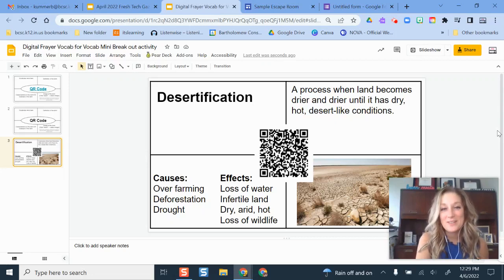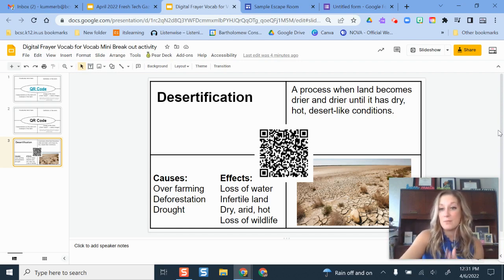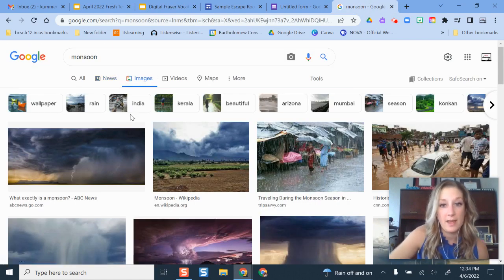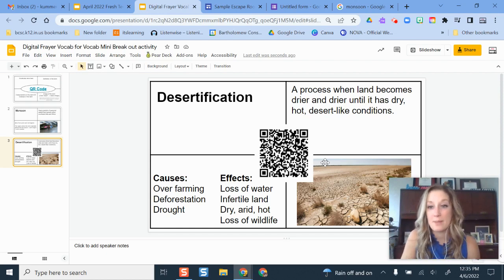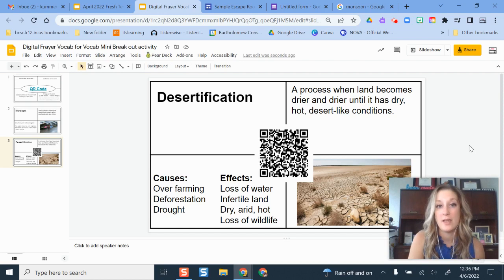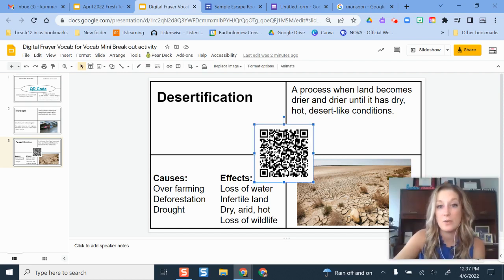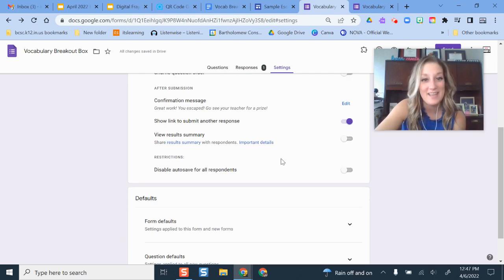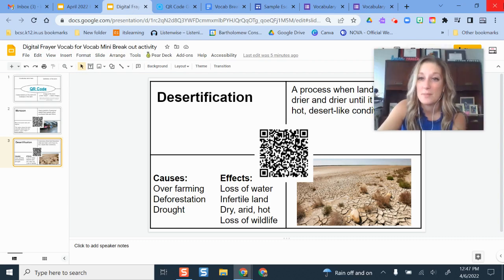Vocabulary Mini Break Out Escape Room Activity Guided Tutorial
Learn how to create a low cost, free Breakout Edu style game using Google Slides, Google Forms, and QR codes. You can design high tech or low tech options! Students will receive vocabulary frayer cards cut into pieces, will put the pieces together, and scan the QR code so they can get the combination lock or clue.